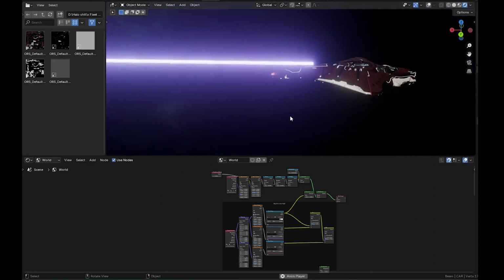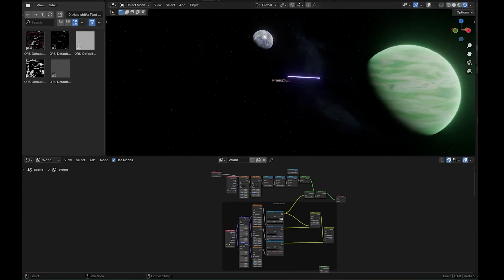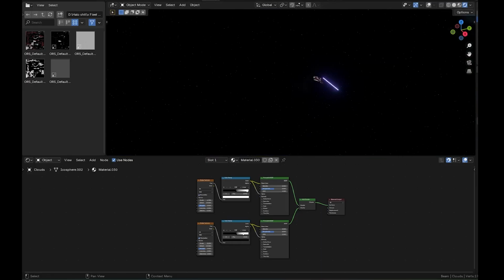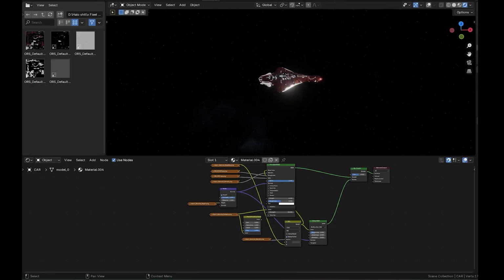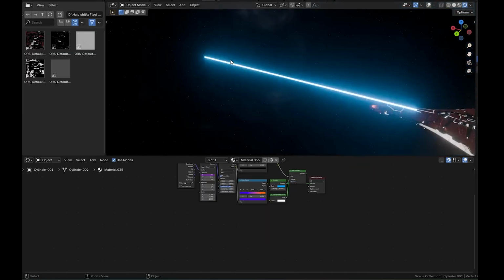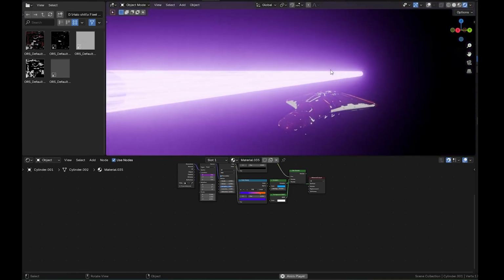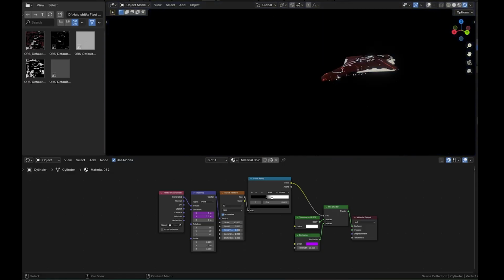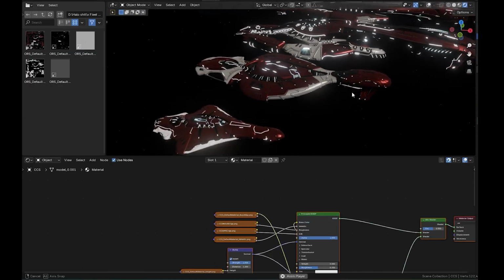Project Progress Report: Beginning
An overview of a work-in-progress HALO animation project in Blender

Tutorials I've used so far for this project (One or two may be missing):